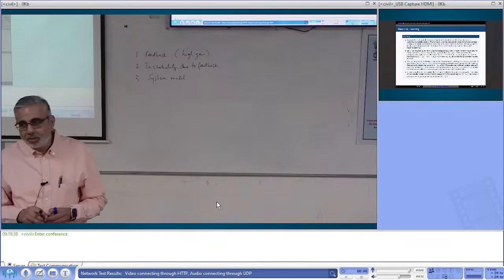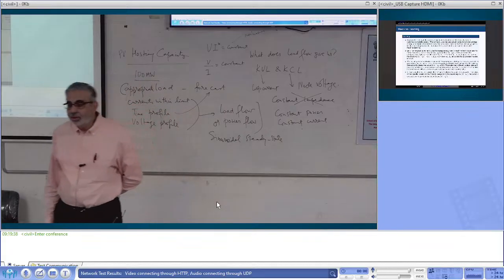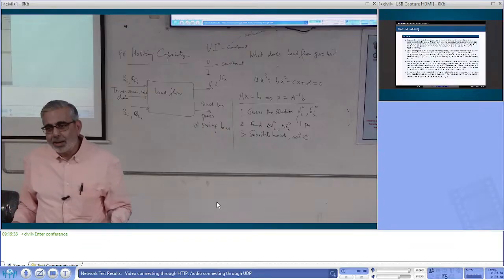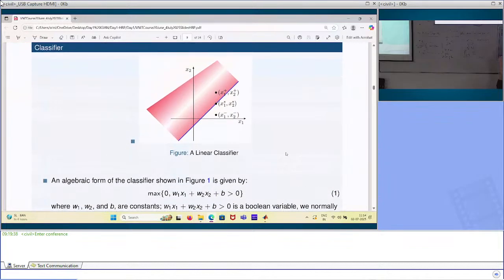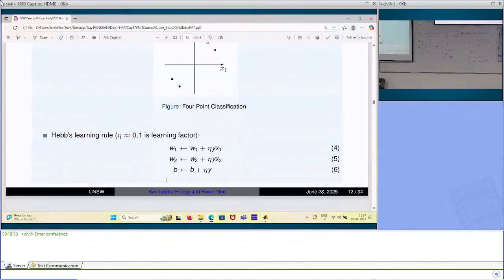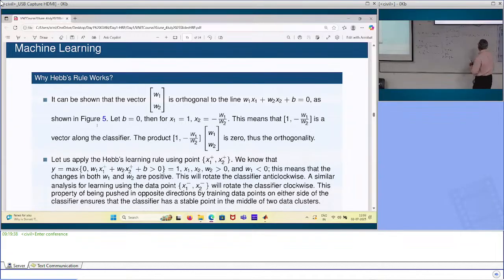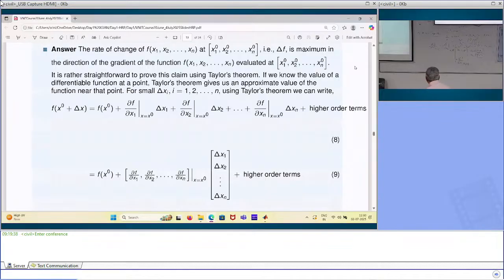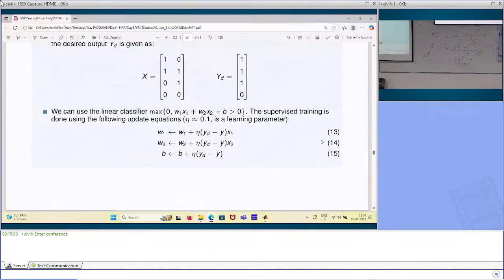Day 3 (Morning session)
Lecture on Reinforcement Learning for
Energy Storage System Management